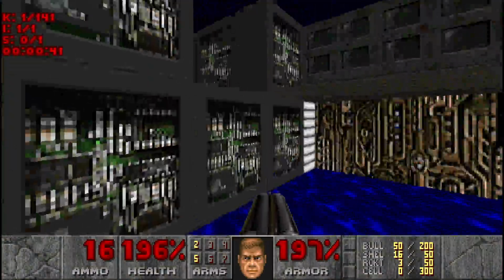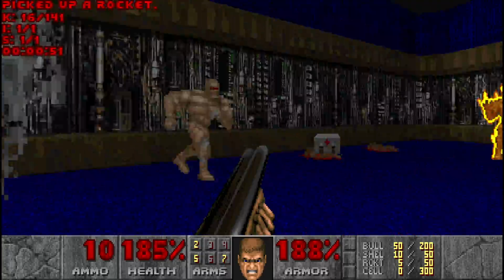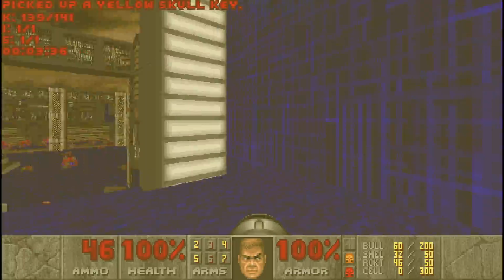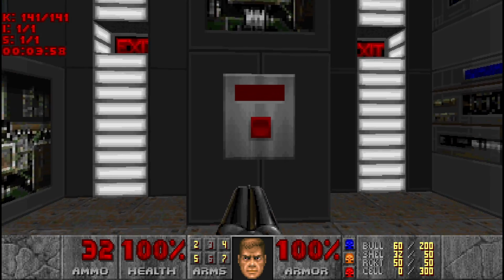Heretic Invades Doom (Ultra Violence 100%) Walkthrough (MAP02: id Tech Brawl)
This is a commentated playthrough of the Heretic Invades Doom WAD for Doom 2 for the PC, played through the Woof (-complevel mbf21) sourceport on the Ultra-Violence difficulty. All of the levels will be played with a pistol start, and all the kills and secrets will be demonstrated. In this video, I play MAP02 - id Tech Brawl.

Apologies if the microphone mix sounds a bit low, will fix in the future.